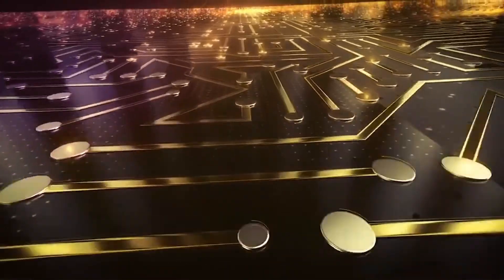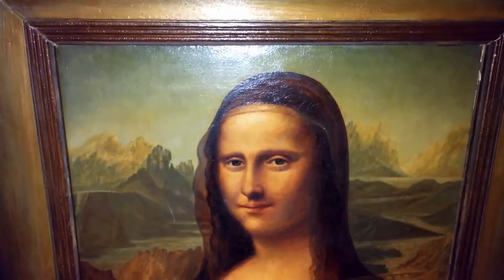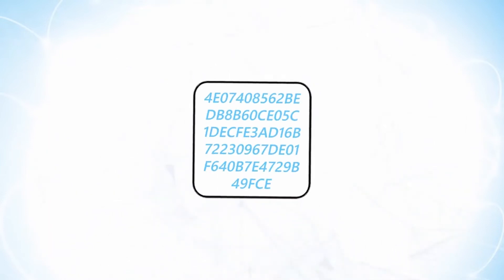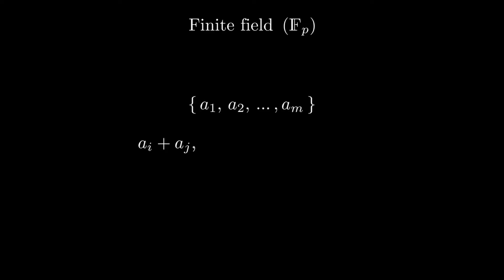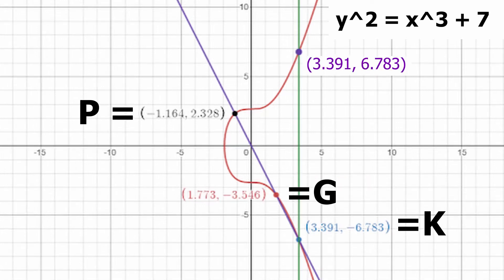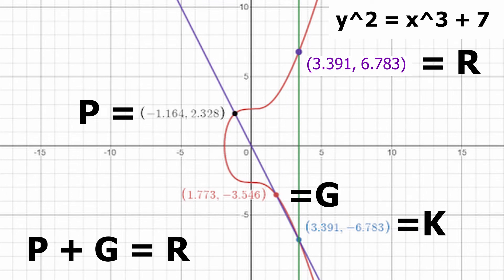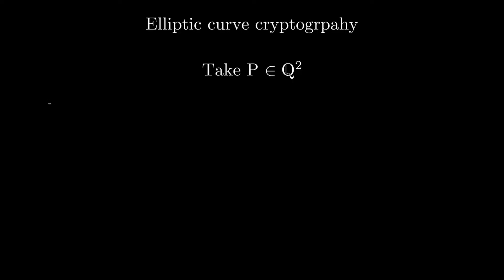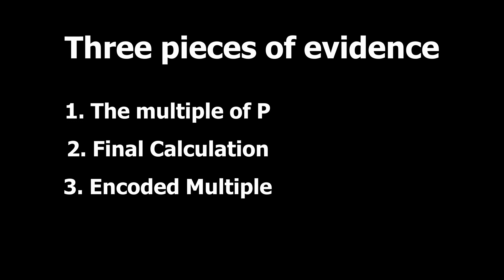The Math Behind Bitcoin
The math behind bitcoin shows you how math and cryptography join together to provide a secure transaction setup on the blockchain for Bitcoin. Get the tablet and products I use for math here: